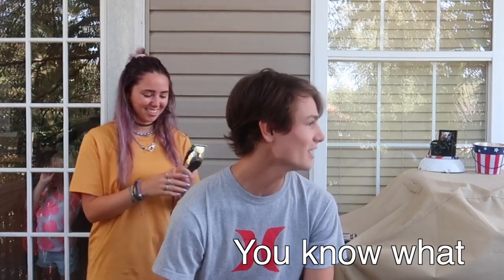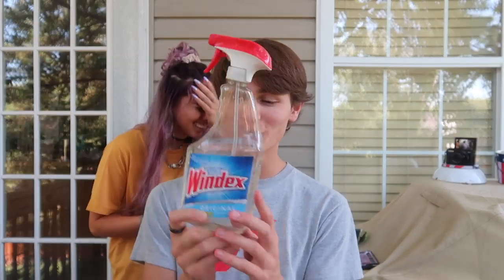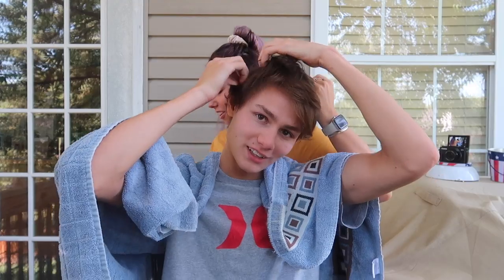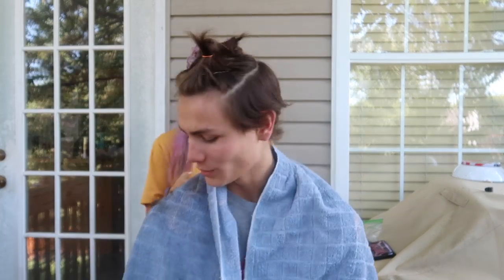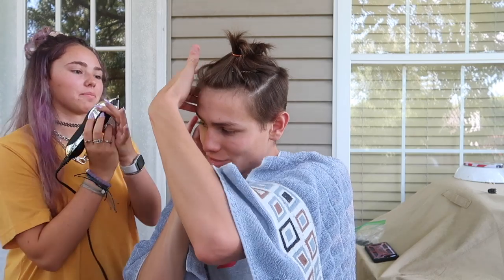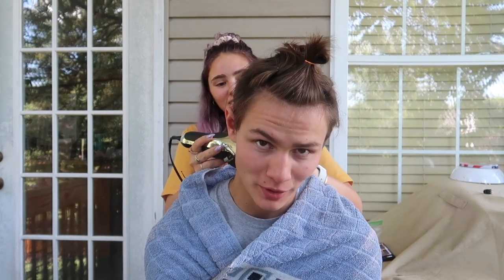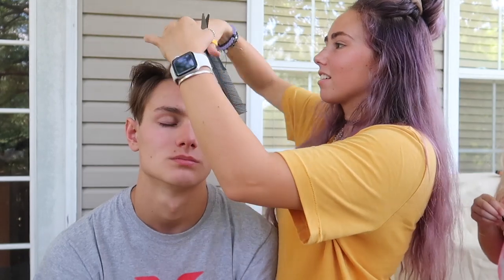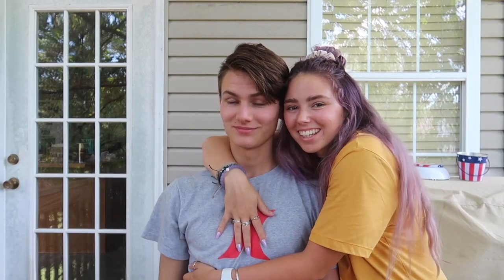I CUT my boyfriends HAIR (never cut hair before)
Sooooo ive never cut anyone hair beforeso this was the first time... and i convinced my boyfriend to let me cut his hair. watch it all to find out what happend lol!

*Social Media*
Dote: sydney mcgee *Code-SYDM